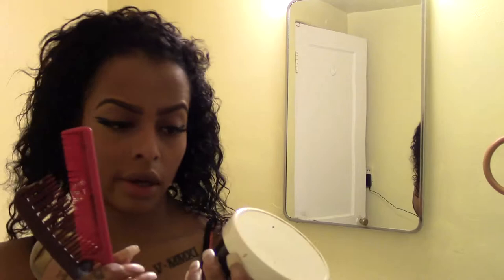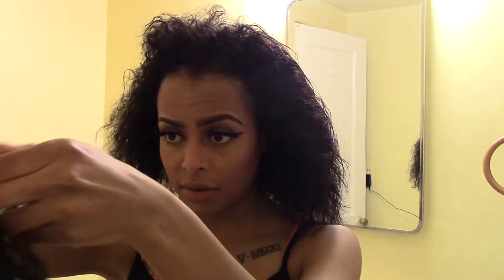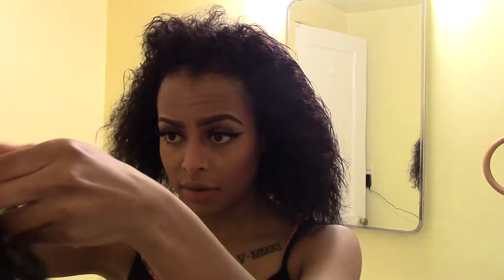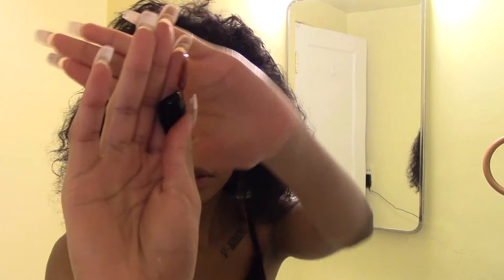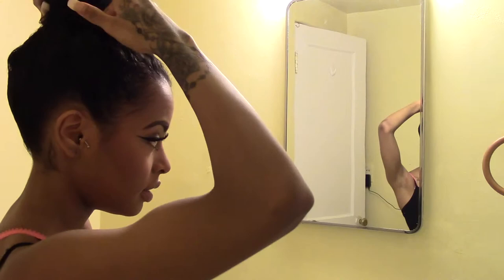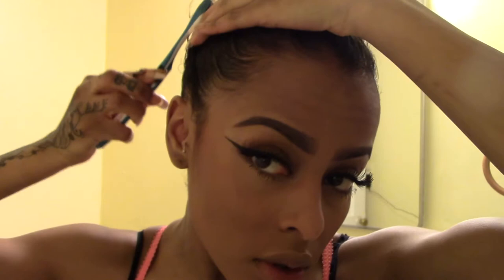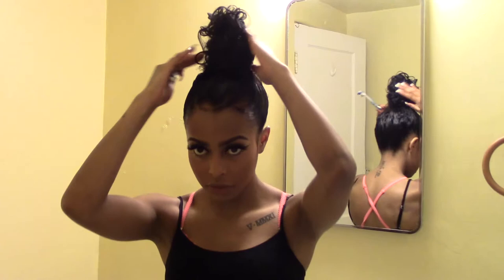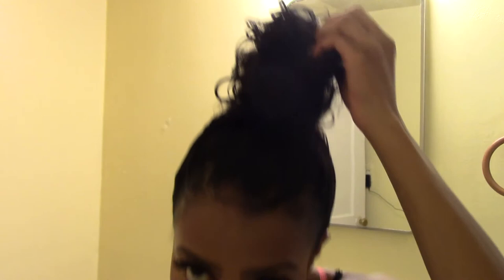Sleek Bun +Edges + Extentions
Excuse the lighting and quality of this video! Just wanted to film an fast and easy way I do my buns. Let me know down below if you want more of these hair videos! Thanks ladies(:

Make sure to like this video if you wanna see more!